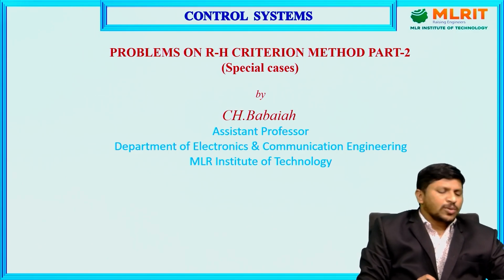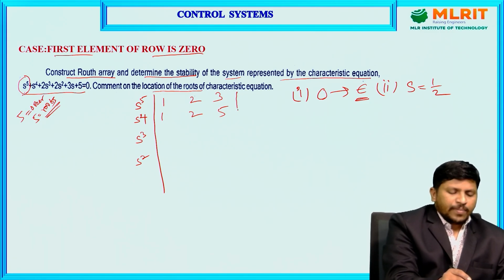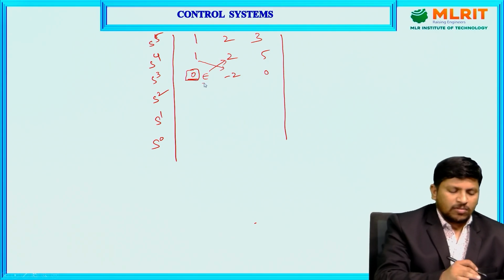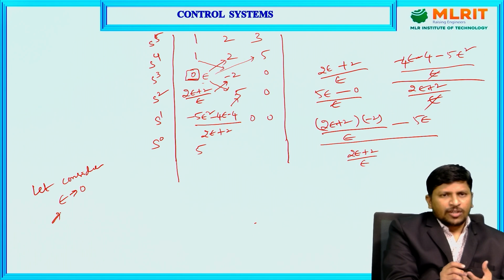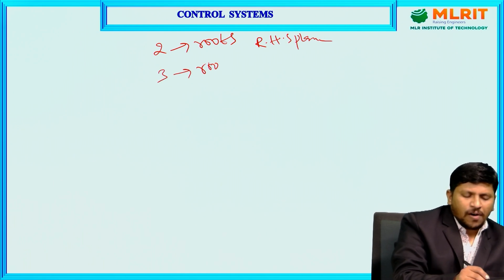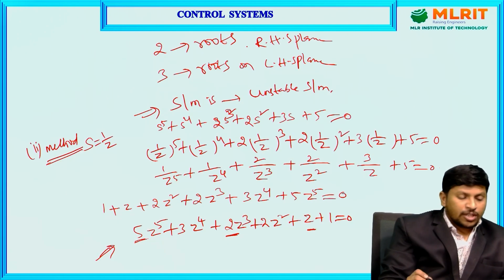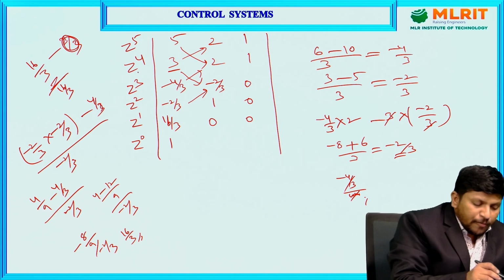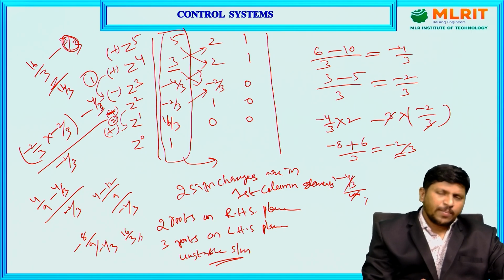LEC38|Control Systems | Problems on R-H Criterion Method Part -2 (Special Cases) By Mr. CH. Babaiah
Assistant Professor,
Hyderabad.